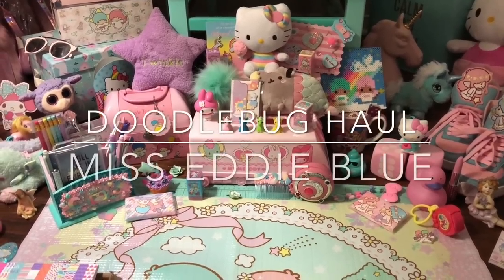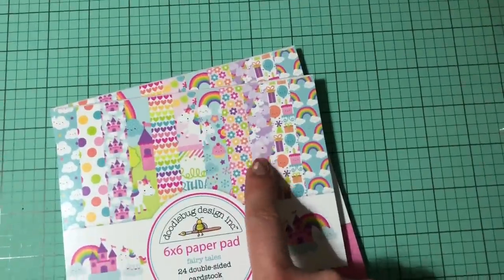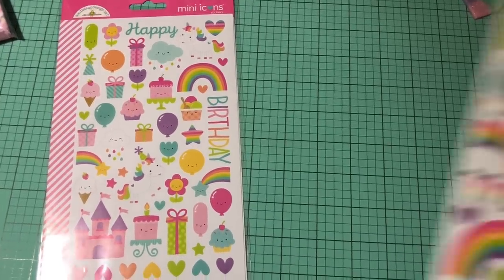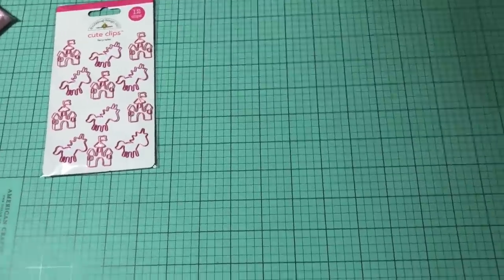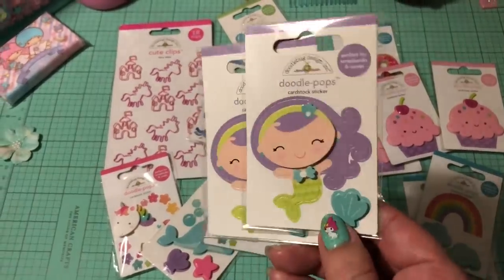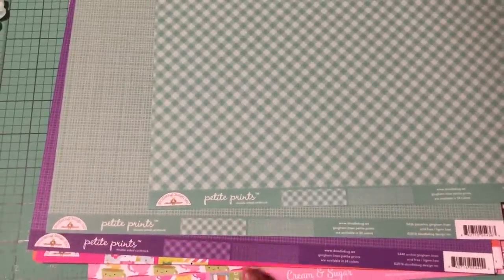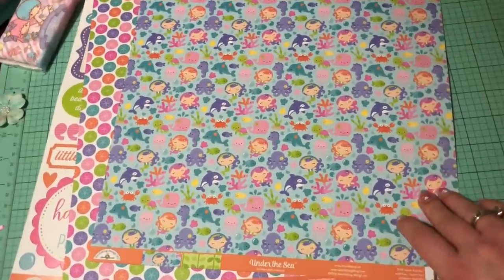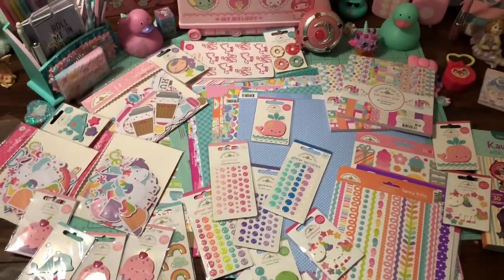DOODLEBUG HAUL!! MAY 2018 SCRAPBOOK.COM PAPER CRAFT HAUL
ALL products shown available at scrapbook.com